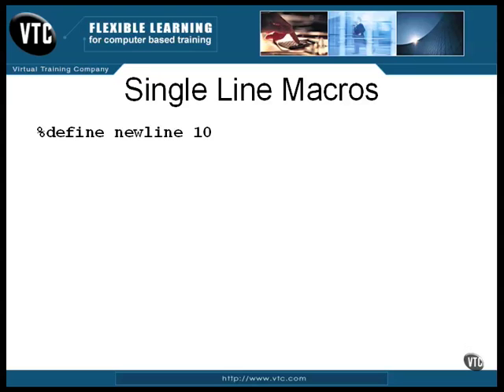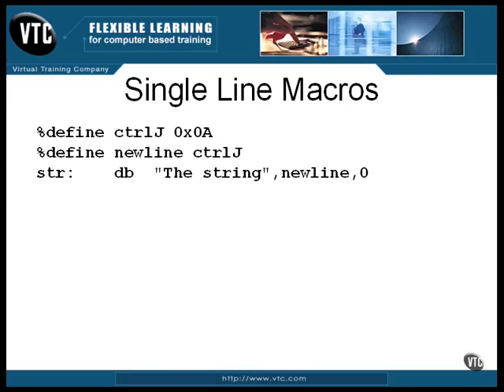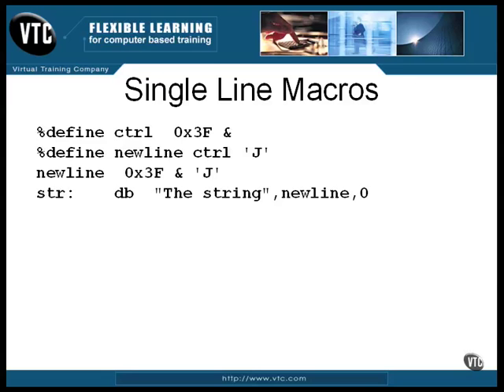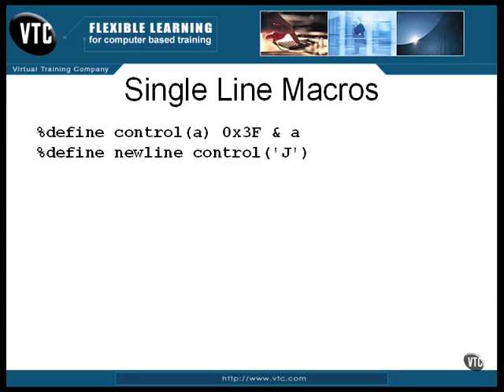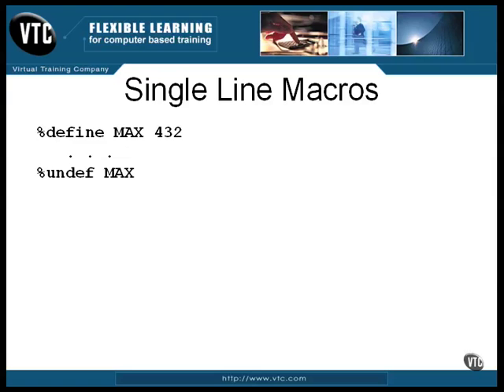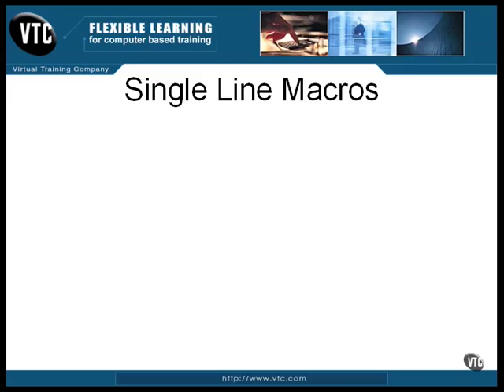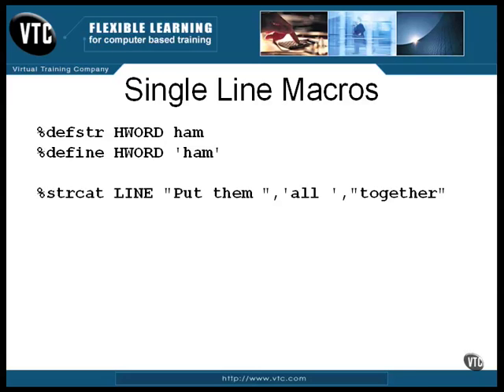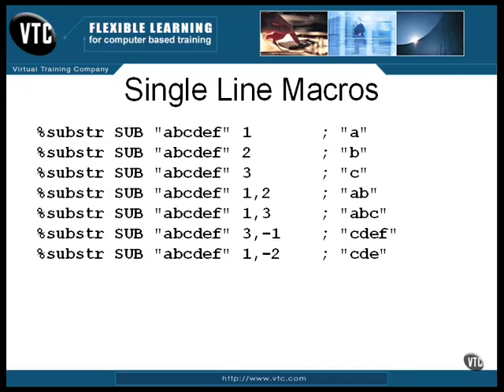Assembly Language Training: Part 6 (1 of 9) - Macro Pre-Processor (Single Line Macros)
Macro Pre-Processor (Single Line Macros)